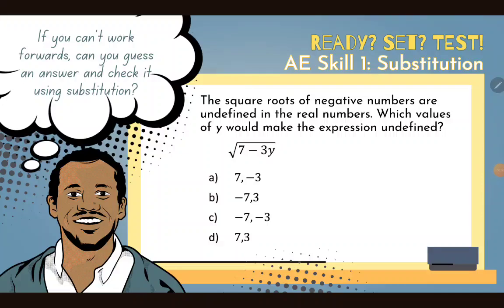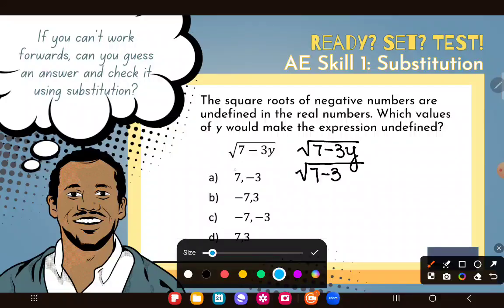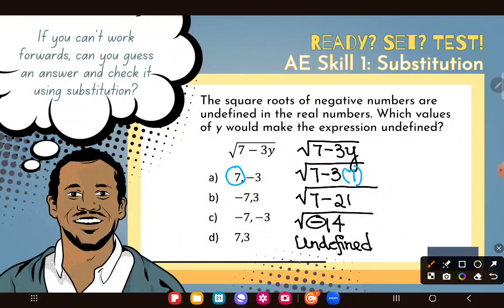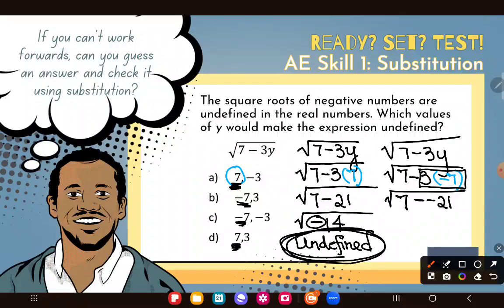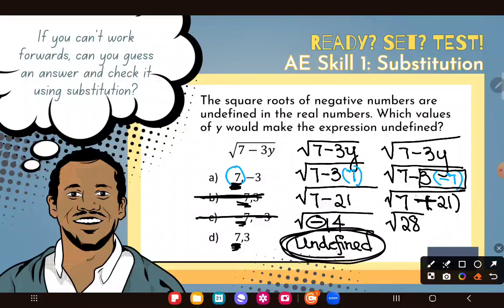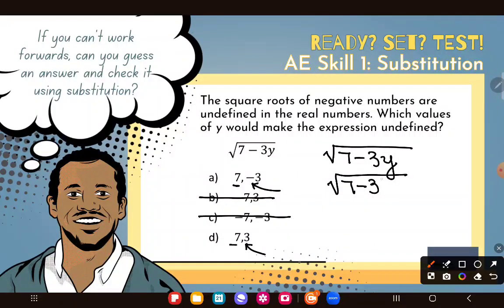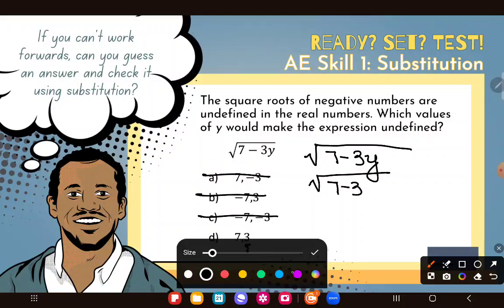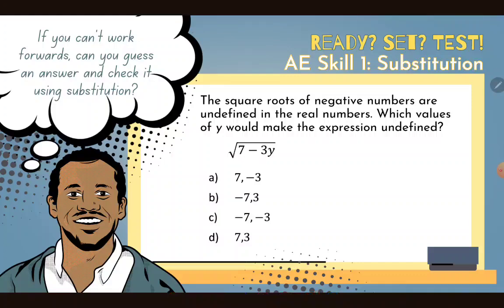Ready? Set? Test! Undefined Radical Expression (AE, Skill 1, # 4)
"Ready, Set, Test!" AE Skill 1: Substitution, # 2

The skill of substitution can be used in a lot of ways you may not expect. In this example, we'll use it to guess and check the multiple choice options as we look for a value of the variable that makes this square root expression undefined, a typical GED style non-calculator problem.

Our new Personalized Path Learning Adventure, "Ready? Set? Test!" is designed to give students the GED style mixed review and test taking skills they need to ace the GED Math Test.